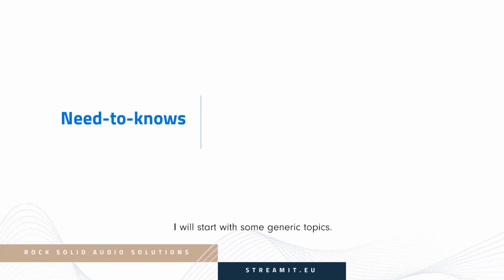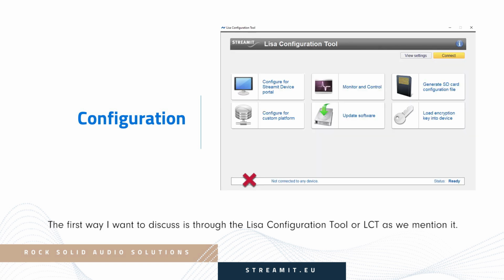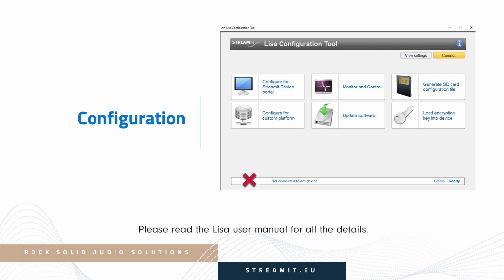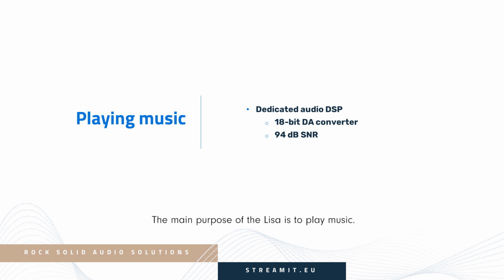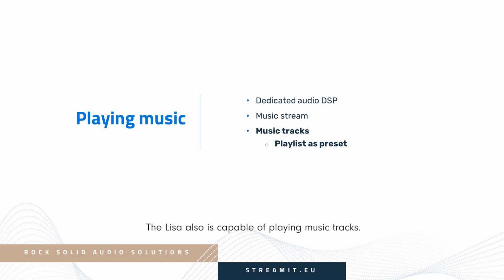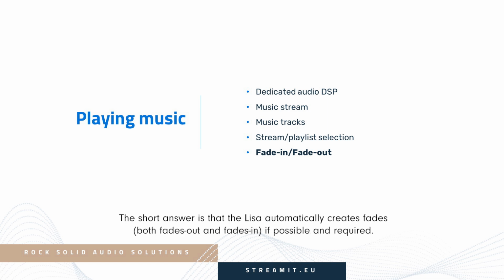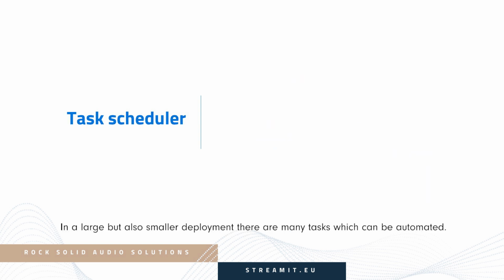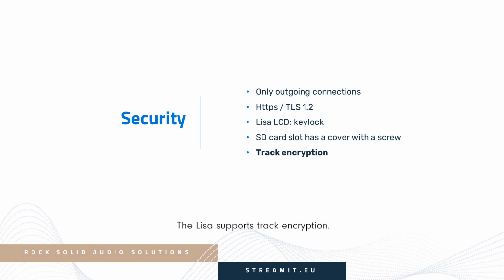Lisa Player Complete Guide: Features, Configuration, Remote Operation and Security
0:06 Introduction and Overview

Complete Lisa player feature discussion
Main capabilities and configuration methods
Remote location operation guide
Security aspects overview

0:37 What You Get with Lisa Player

Complete package includes: player, power adapter, quality ethernet cable, audio cable
Professional support for device setup and configuration
Player activation required through internet connection
Full ownership and customization after activation

1:27 Security Connection Model

All connections between Lisa player and Claudio originate from Lisa player
No external connection initiation possible to Lisa device
Player automatically attempts music playback after power-on
Continues from last played source (stream or card)

2:00 Configuration Methods - Lisa Configuration Tool (LCT)

Windows PC program for USB port configuration
Device Portal = old name for Claudio (terminology note)
Monitor and control functionality for learning device behavior
Manual command sending capabilities
Custom platform connection configuration
Local software update functionality (disable auto-updates when used)

3:36 Advanced Configuration Features

Audio file encryption support (requires LCT for key loading)
SD card configuration file creation
Proxy configuration and standalone operation support

4:13 Operation Modes

Mode 1: Claudio operation (factory default)
Mode 2: Custom platform operation (different configuration URL)
Mode 3: Standalone mode (stream presets via LCT, no SD card required)

5:07 Audio Quality and Formats

Dedicated audio DSP with 18-bit DA converter
94 dB signal-to-noise ratio
MP3 format support with various bit rates (32-320 kbps)
Additional audio format compatibility
Mono and stereo audio playback (business applications typically use mono)

6:06 Audio Sources and Streaming

Direct internet stream support (Icecast, Shoutcast, similar protocols)
Maximum 50 presets supported
Simple playlist naming: 1.pls to 50.pls
Channel selection via LCD buttons or mobile app (Lisa Compact BT)
Remote command capability through LCT or Claudio

7:59 Playback Features

Automatic fade-in/fade-out creation when possible
Random track playback support (up to 2,000 tracks)
Random playback activation via command only

8:40 Failure Recovery System

Power failure: automatic restart when power restored
Internet/stream failure: automatic backup playlist activation
Backup playlist number matches preset number (e.g., preset 4 → playlist 4)
Smooth return to stream when connection restored

9:37 Task Automation and Scheduling

Built-in advanced scheduler for automated tasks
Power on/off automation
Content update checking (music, playlists, schedules, firmware)
Parallel task execution capability
24/7 operation with content updates during playback

10:19 Security Features

Outgoing connections only (no external connection initiation)
TLS 1.2 and HTTPS support for all connections
Button protection with password functionality
SD card theft prevention with screw-secured cover